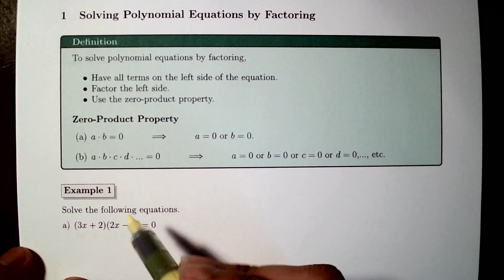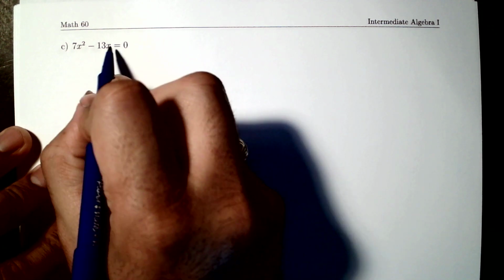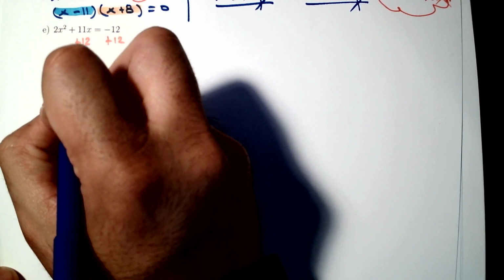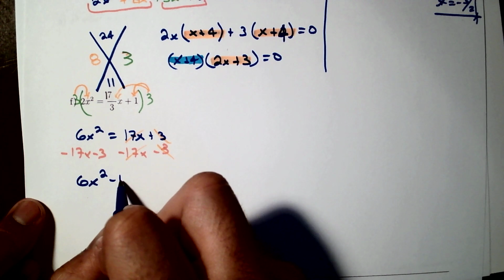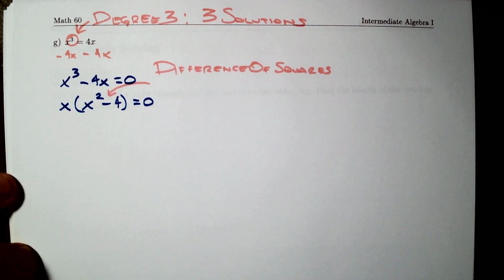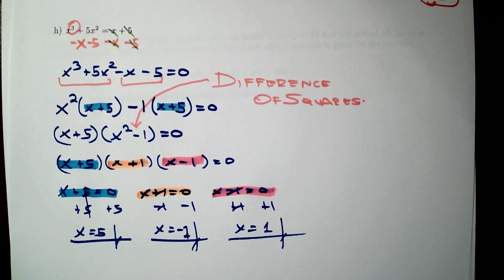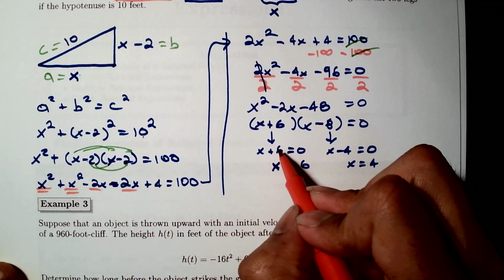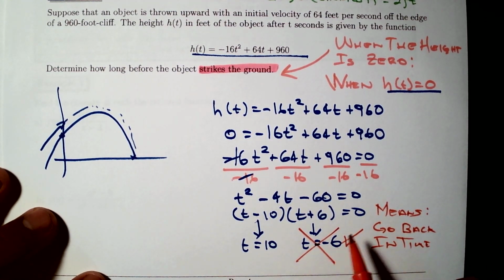Math 60 Section 5.7: Solving Polynomial Equations by Factoring and Problem Solving